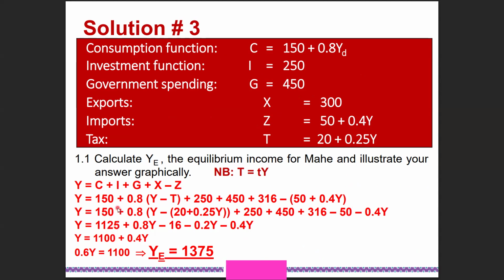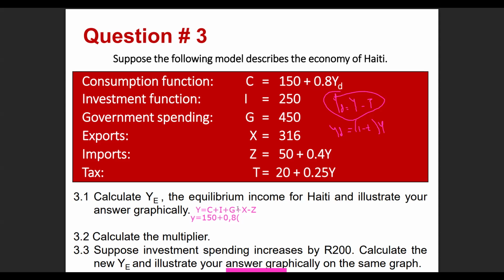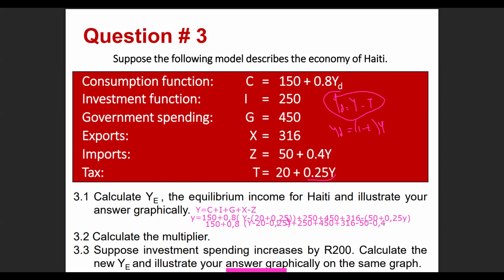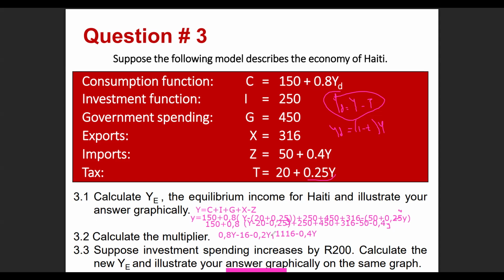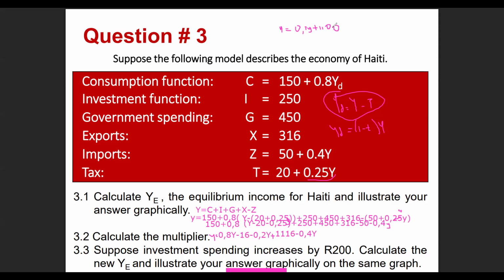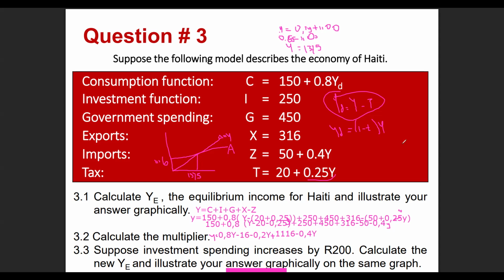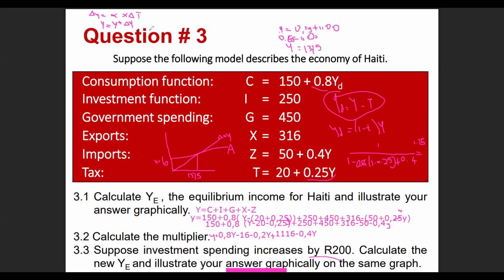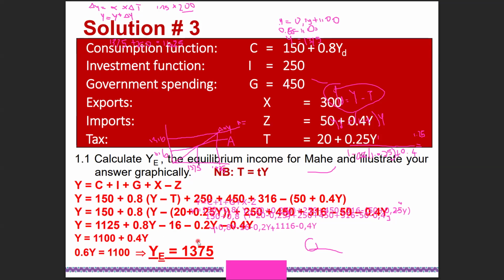THE KEYNESIAN MODEL,EXCERCISE 3